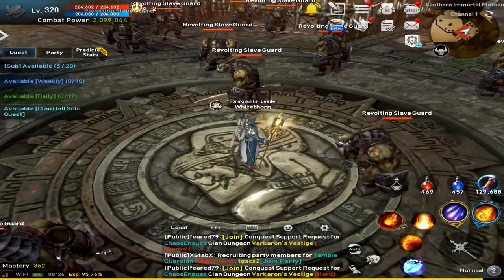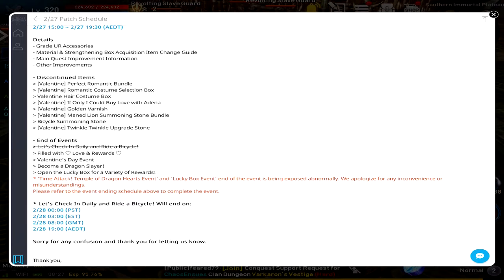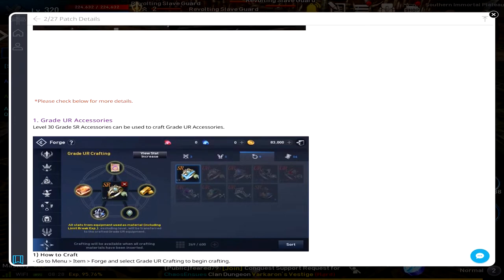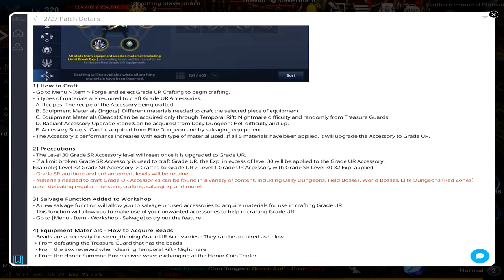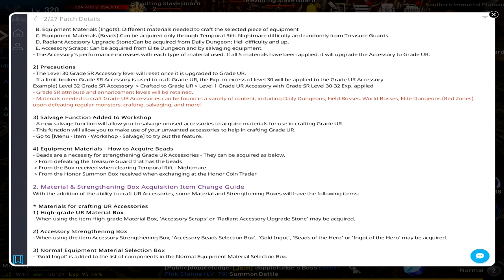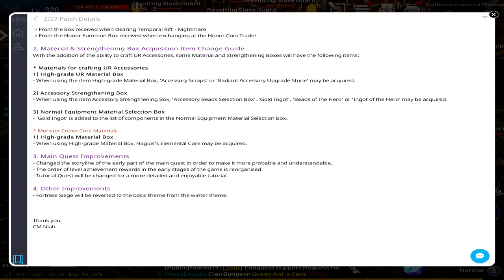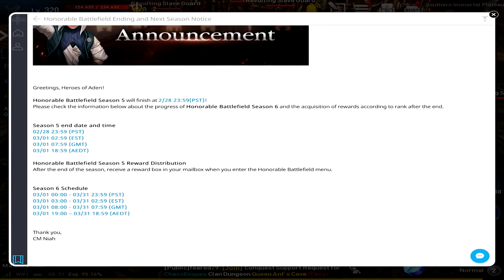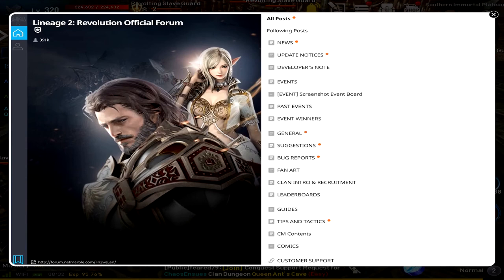26 February Patch Preview! - Patch Notice -- L2R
Just a quick video about the patch that is happening tonight.

Everything you need to know if you want to read it yourself is in the game forums, in the game itself. UR Accessories, events ending, it's all covered in the forums.

They also have a YouTube video that you can access via the forums that shows everything that will be happening, more or less. They don't usually talk in those videos which is why I do these.

Have fun with the 5 item grind to make your accessories UR. Also, most likely there will either be another patch on the 28th, or some kind of in-game hot patch that will happen for a brief few minutes on the 28th/1st as the bicycle event will end. Game will likely be down again when that happens.

Season 5 of Honarable Battlefield will also be ending.

Discord:      Redthorn's Gaming (server name)

Credit to (Unknown) for the Intro made on Panzoid!
Credit to AllixarFx for the Outro made on Panzoid!